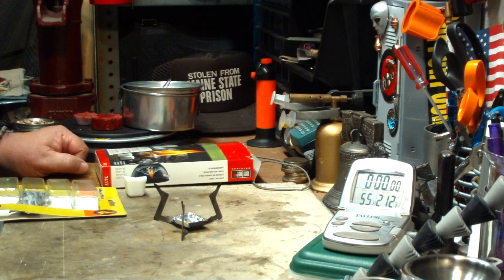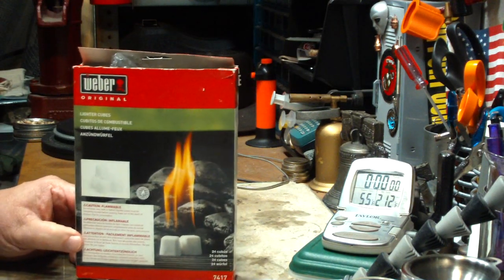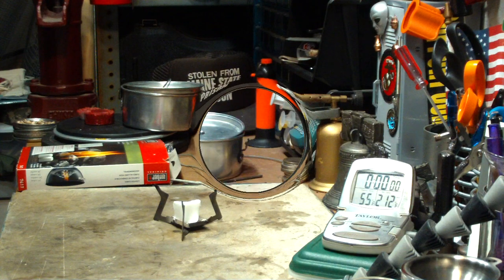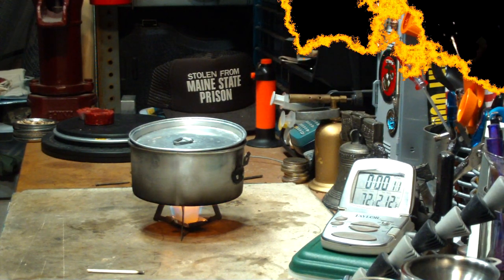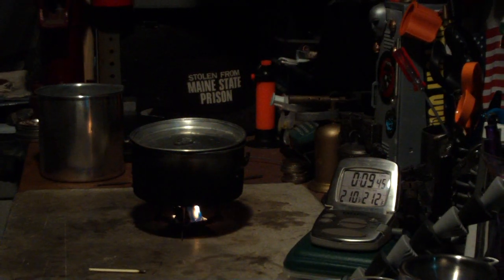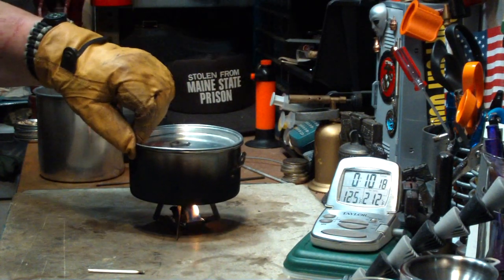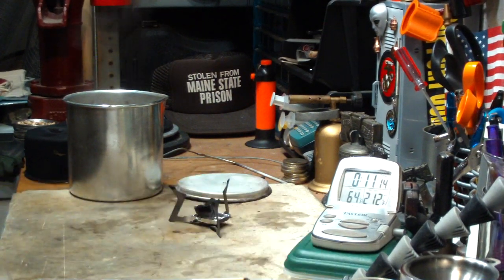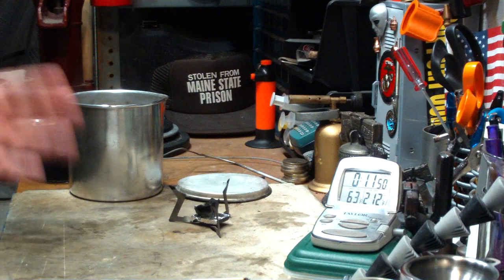WetFire Stove Using Weber Lighter Cube - Boil Test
I've had lots of requests to use a Weber Lighter Cube in the WetFire Stove to see if the combo will bring water to a boil.

So that's what I do in this video.

The Weber Lighter Cube used in this test weighs 9.1 grams (.34 ounces) compared to the 4.6 grams (.16 ounces) WetFire Tinder I used in the last video. For those of you that did the math, yes the Weber Lighter Cube is 5.1 grams heavier.

I hope to never have to do this test ever again. Not only did it soot up the pot to the worst I've seen, it also stank up the garage. 8-(

The one good thing about the test is it shows that one Weber Lighter Cube can disinfect two cups of water. Disinfect mind you, not purify.

Hiram

Lab0430
Title: WetFire Stove Using Weber Lighter Cube - Boil Test
Room temp: 61°F (16.1°C)
Humidity: 44% (Dry)
Weather condition: Partly Cloudy, breezy
Burner: WetFire Stove
Stove/Pot stand: WetFire Stove
Pot: Boy Scout pot #2
Fuel: Weber Lighter Cube
Amount of fuel: 1 cube = 9.1 grams (.34 ounces)
Note: WetFire Tinder used in last test weighed 4.6 grams (.16 ounces)
Amount of water: 2 cup(s)
Water temp at start: 60°F (15.5°C)
Time to boil : 5 minute(s) 42 second(s)
Time to run-out: 9 minute(s) 44 second(s)
Note: Pot ended up VERY,VERY sooty.

In this video I use my WetFire Stove I got from Cheaper Than Dirt
WetFire Stove - CAMP-234 $9.97
The WetFire Stove is from Ultimate Survival Technologies.